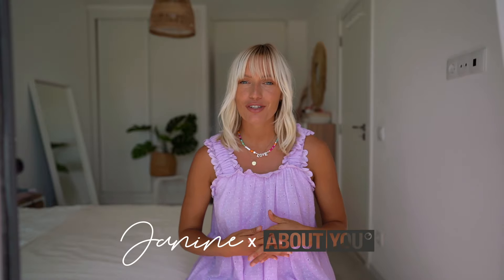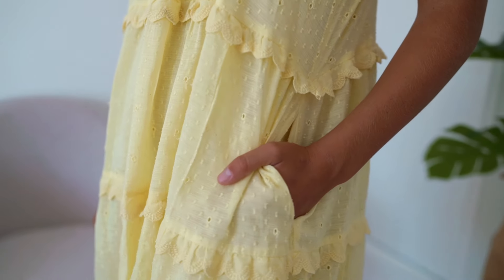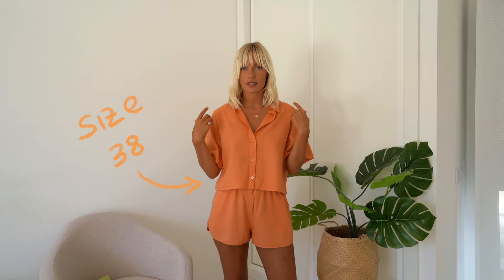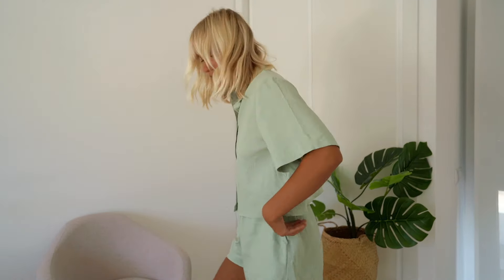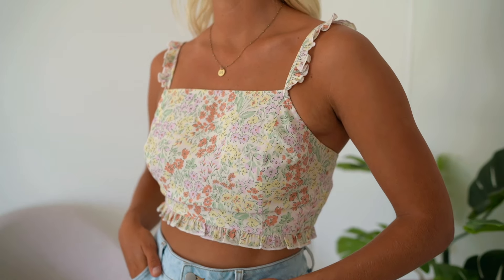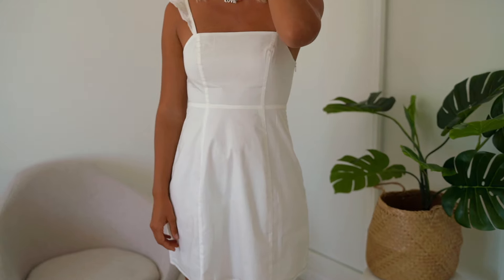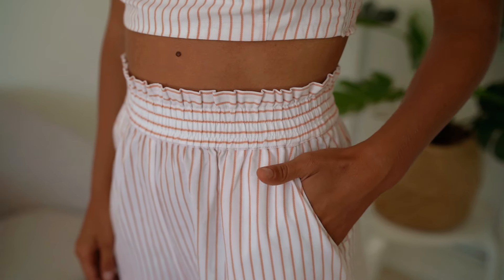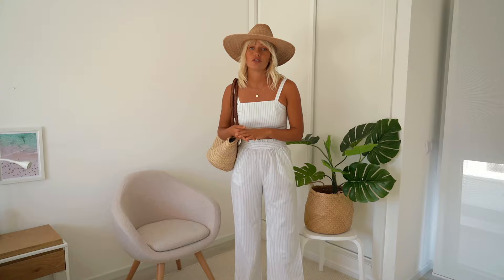I DESIGNED A CLOTHING COLLECTION! Fashion Try-On Haul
I designed a limited clothing collection for About You and I am so excited to finally share it with you!

Anzeige/ad
JANINE DRESS